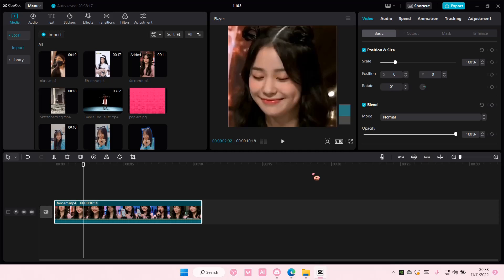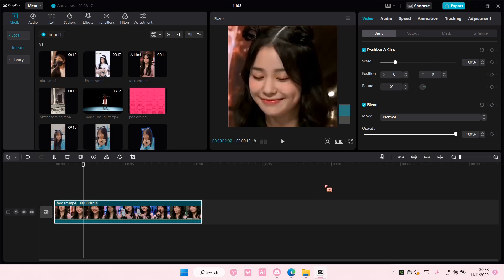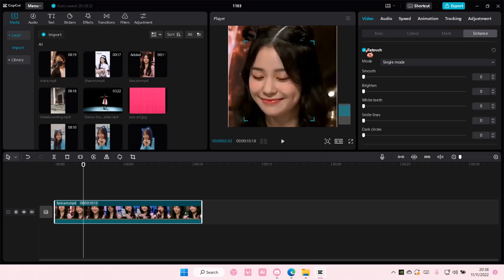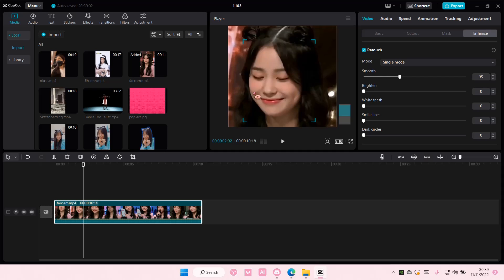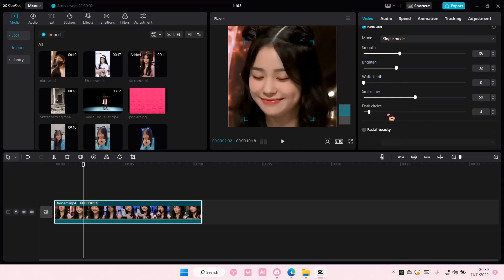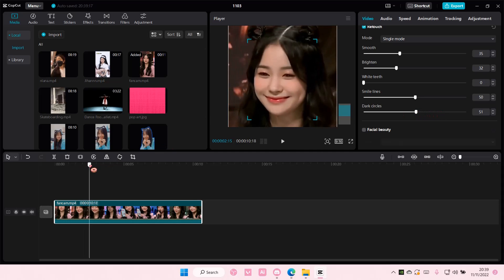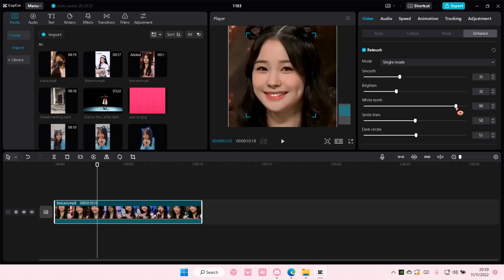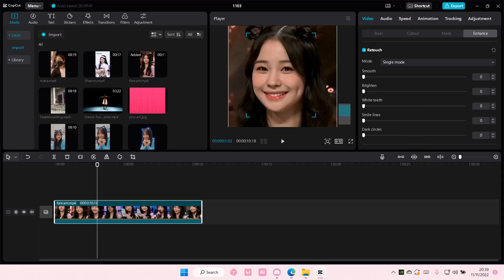How To Retouch Face In CapCut PC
Want to retouch your face on CapCut PC? Here's how you can do that.